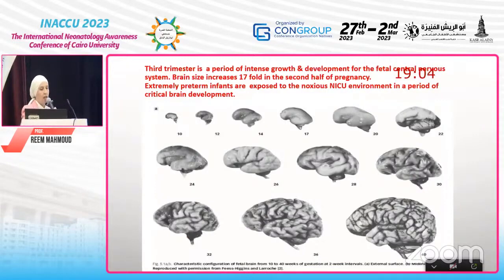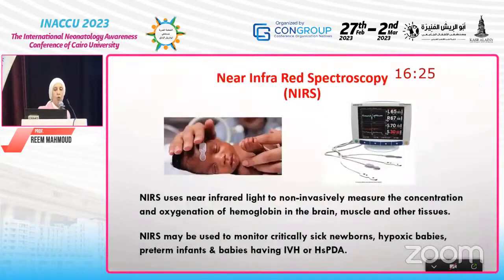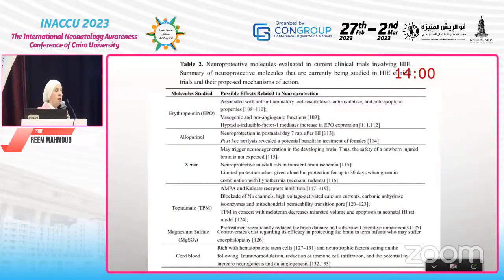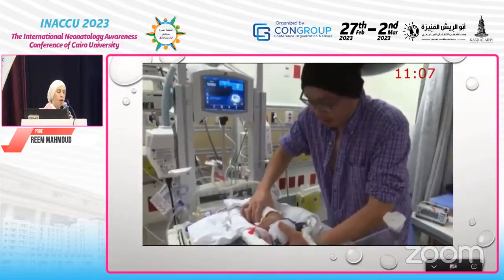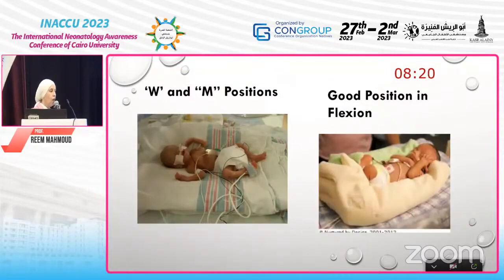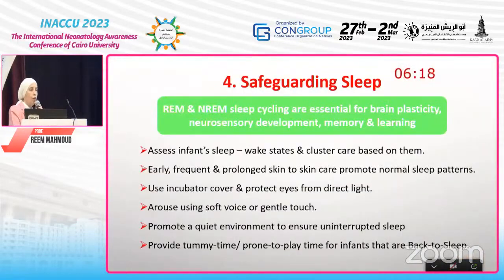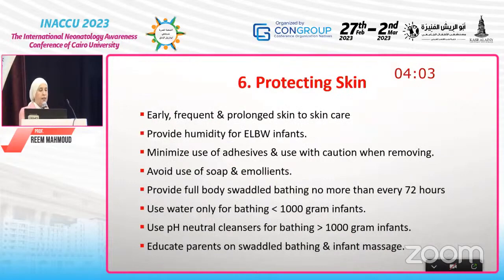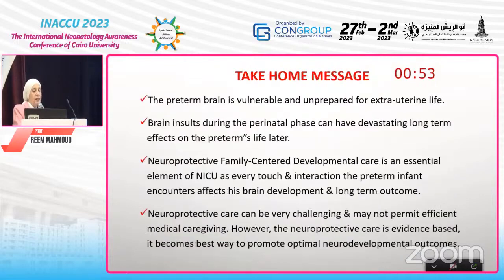Create your Neuro Protective NICU A simple approach to a complex population Prof Reem Mahmoud